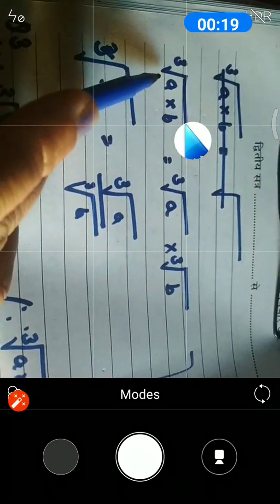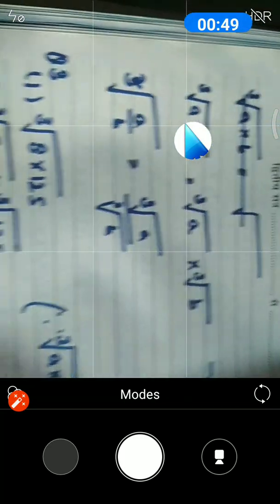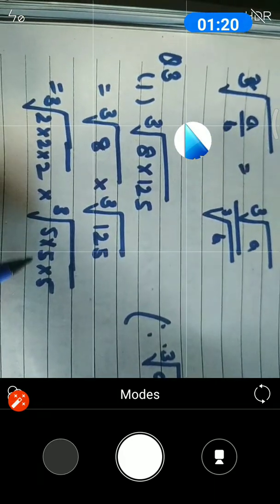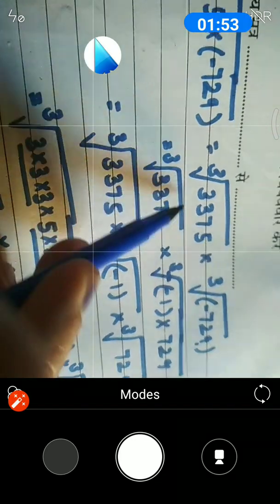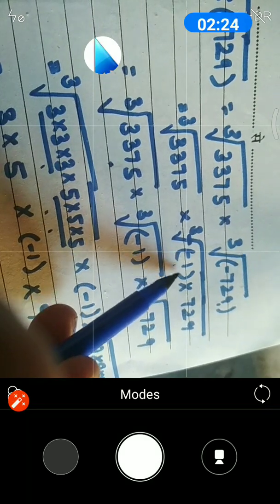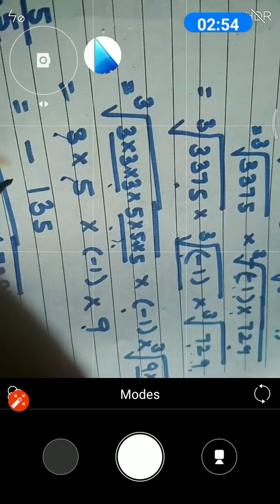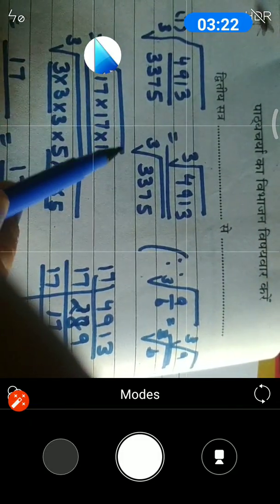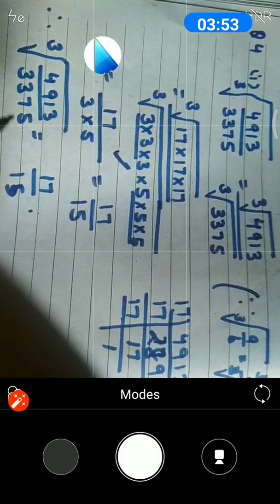15 May 2020